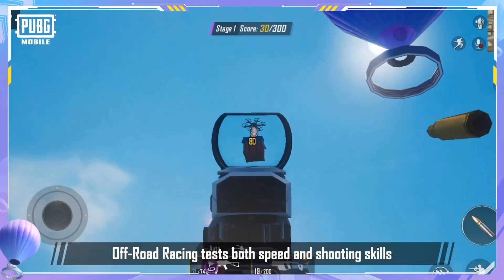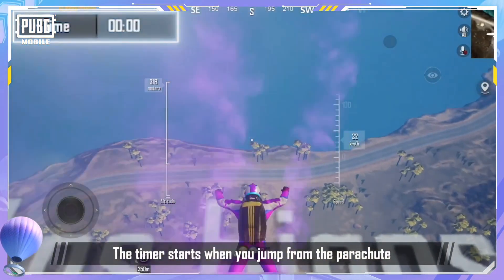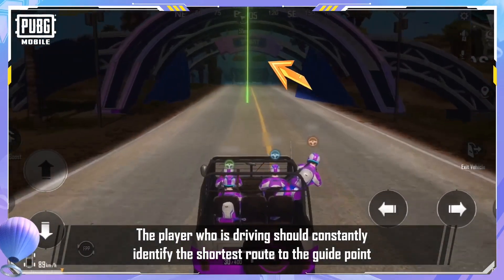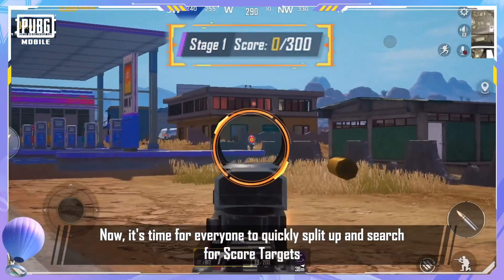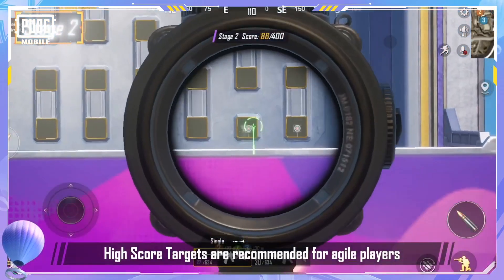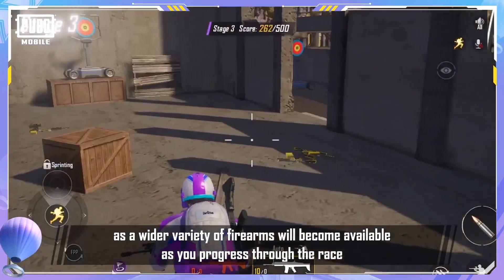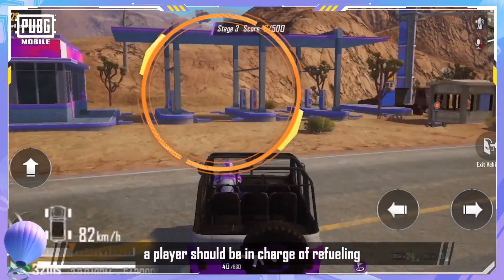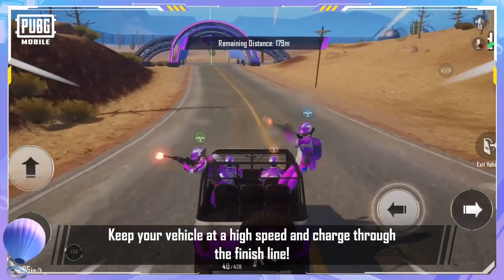Off Road Racing Mode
Grab the squad & get behind the wheel - it's time for high-speed action!

Play through three stages of the new Off-Road Racing mode with a squad of 4. What does it take to win? Watch this video!